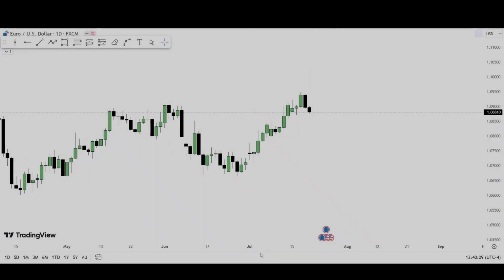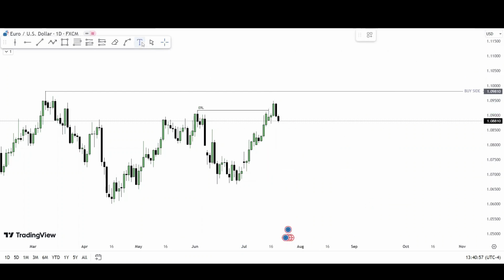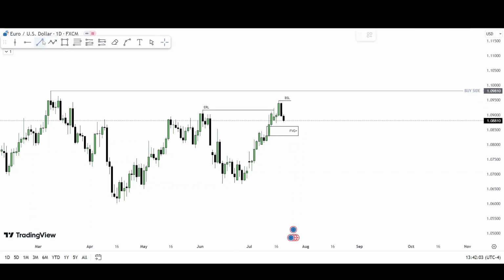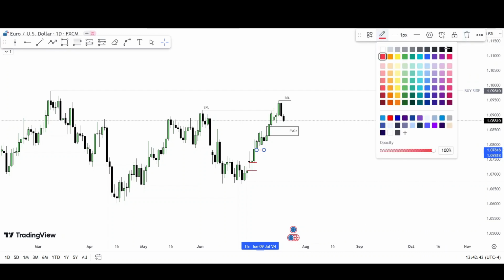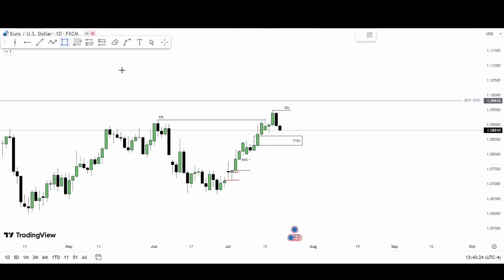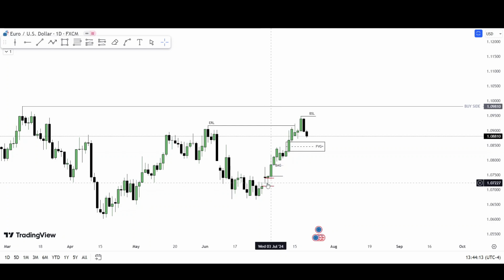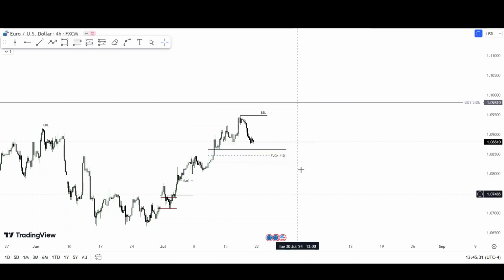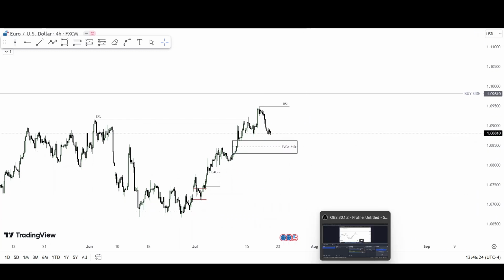EURUSD -July //22-26// A very interesting week. (Weekly Forecast)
TOBY'S outlook for E.U going into next week. (some tp's will be smashed)

hope you guys have a great trading week next week following your plan and sticking to your goals.